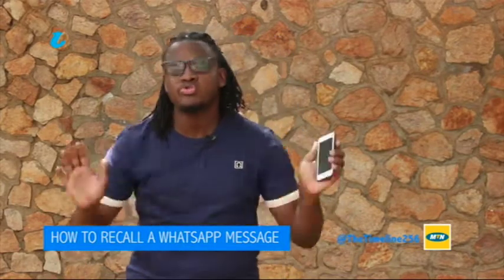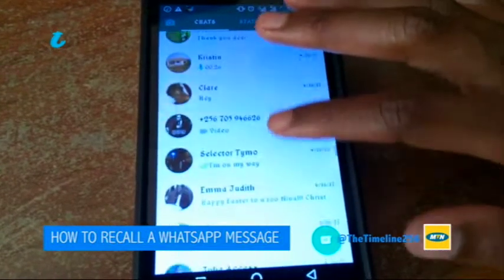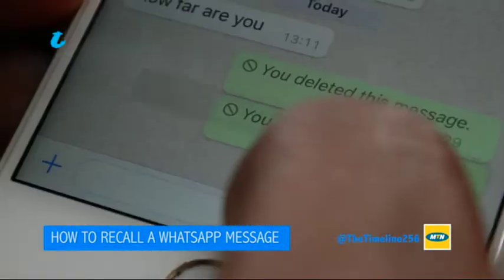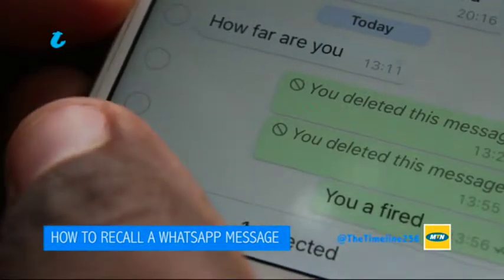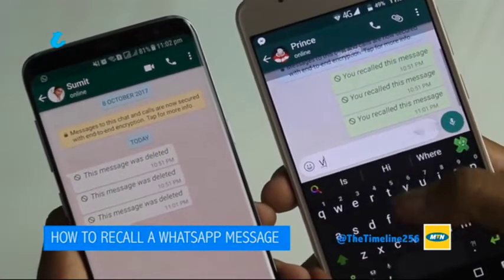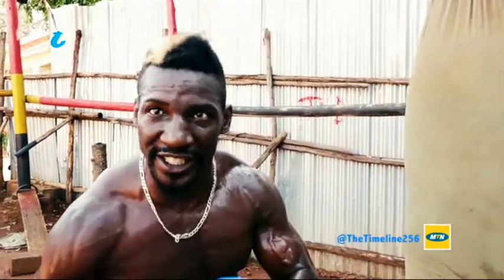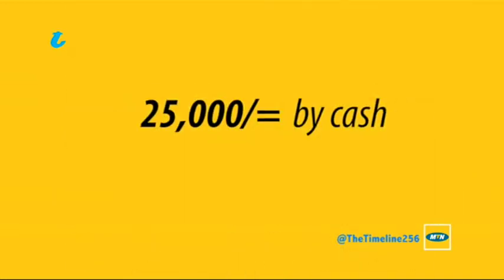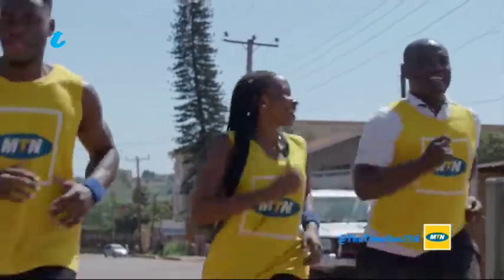Wrong-Group? Recall those Whatsapp texts